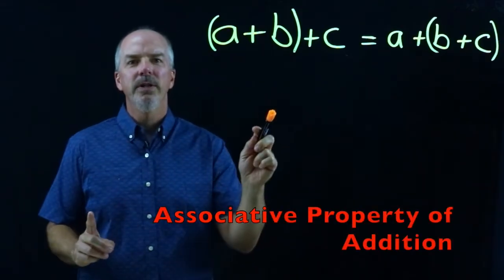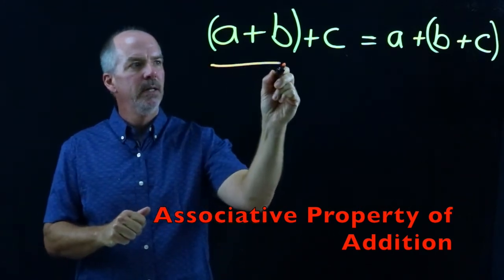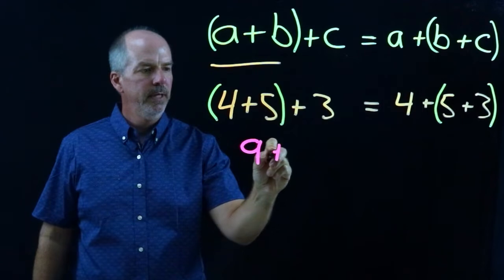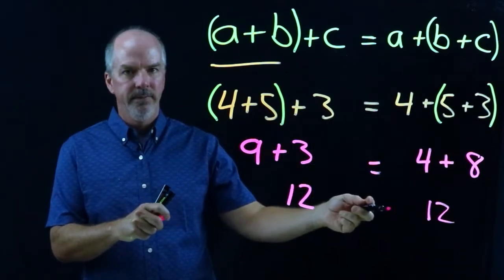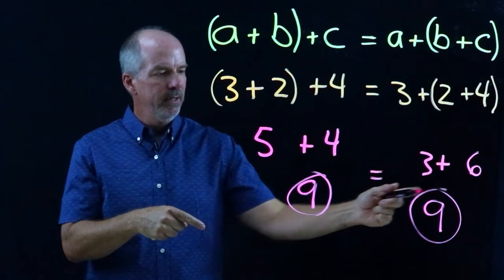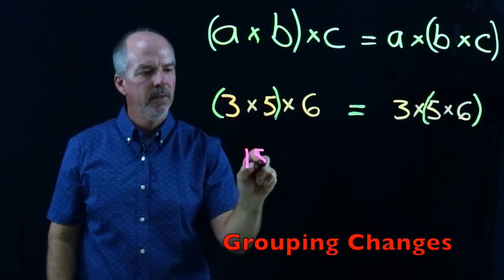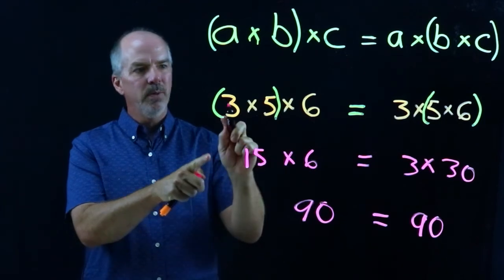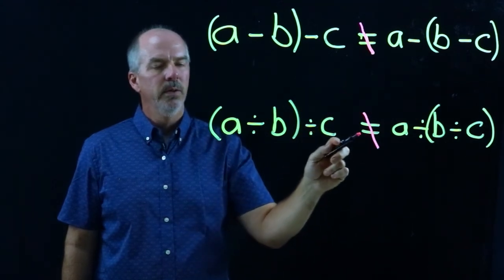6.EE.A.3 Associative Property Lightboard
Brief introduction of the Associative Property on 5th/6th grade level

GMAT / GRE / CAT / HISET